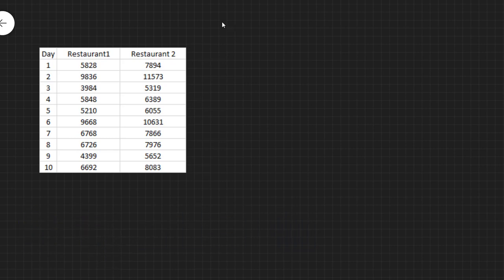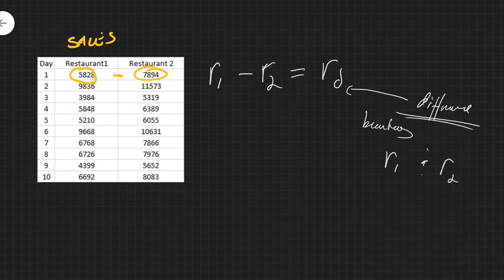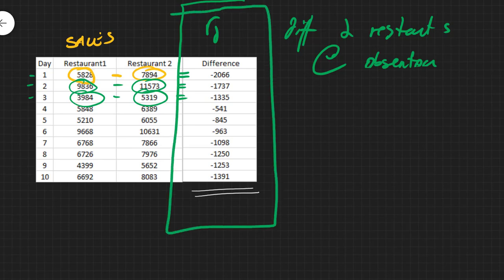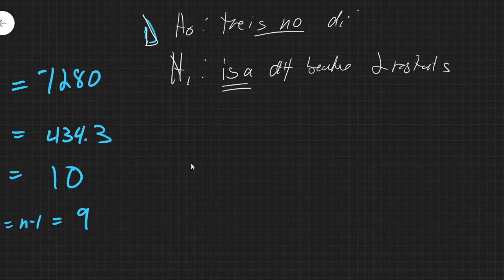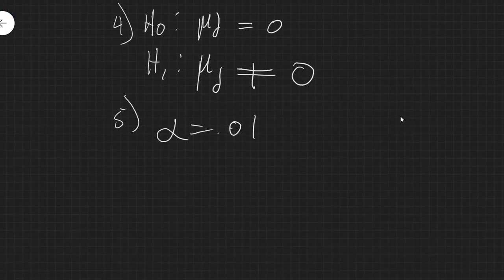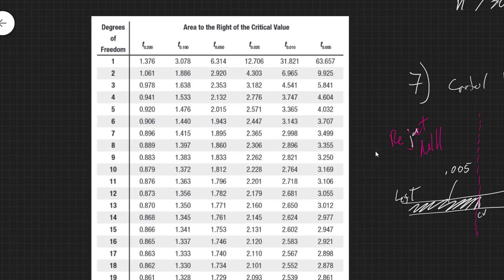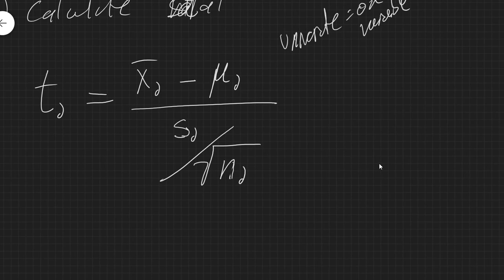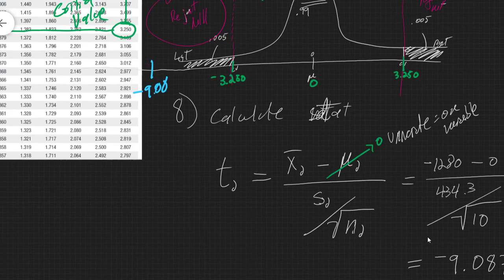Hypothesis testing: Paired Differences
This video describes how to run a hypothesis test using two paired groups for differences. two tail, t distribution.